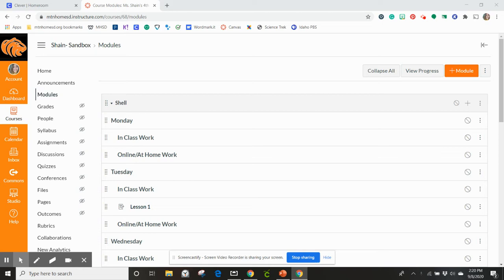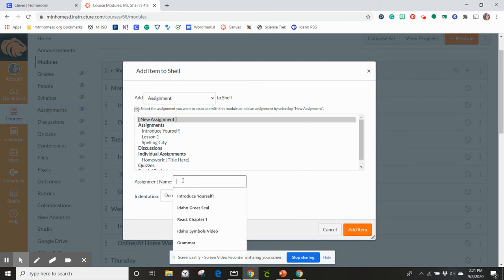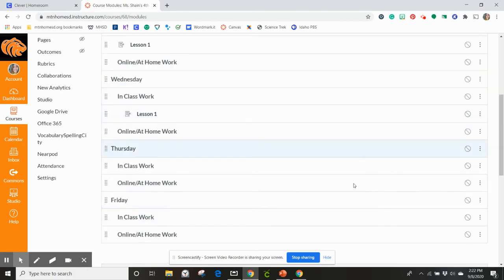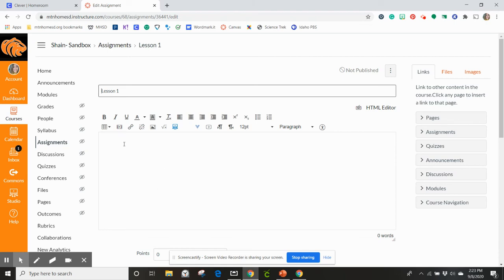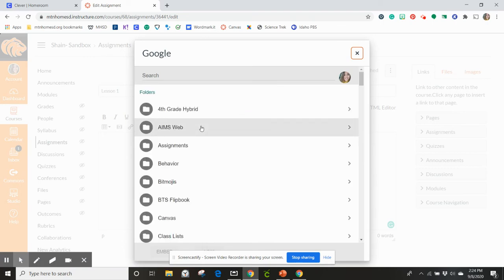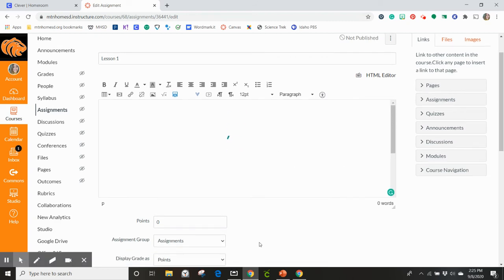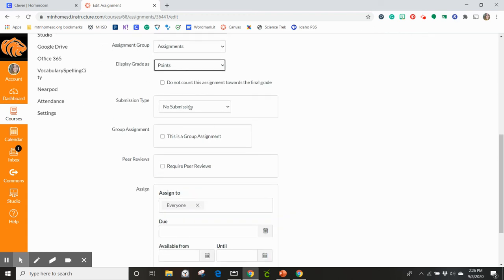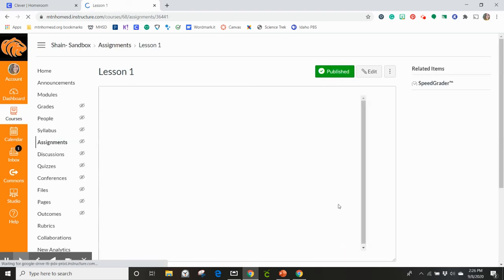PD in 5 Assignments in Canvas